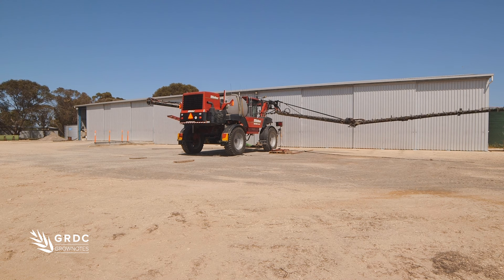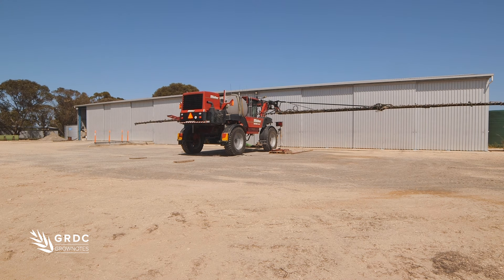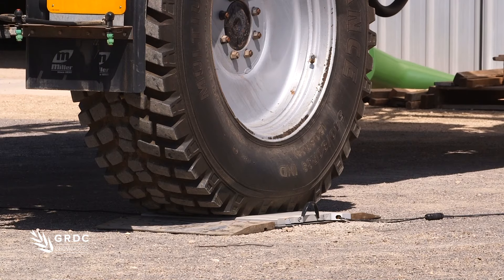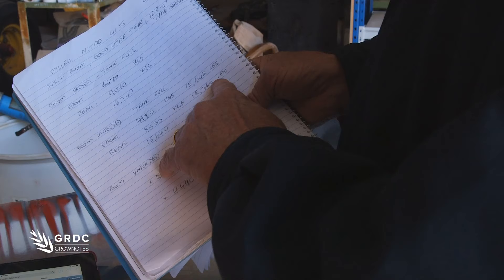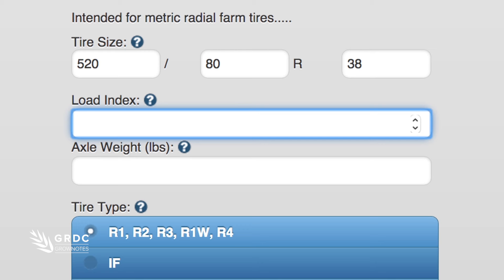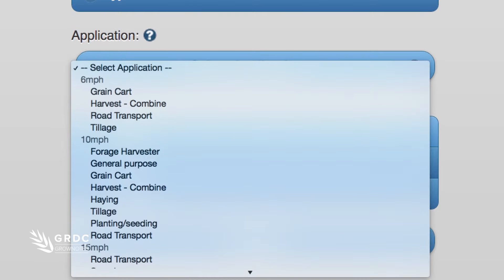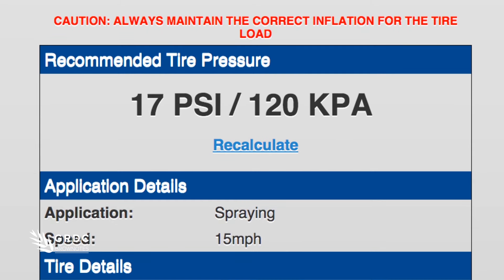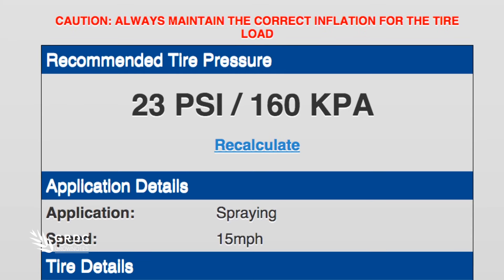Spray Application GROWNOTES™: Calculating tyre pressure using web based tools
Calculating tyre pressure using web based tools. Another video from GRDC's Spray Application GROWNOTES™ series.